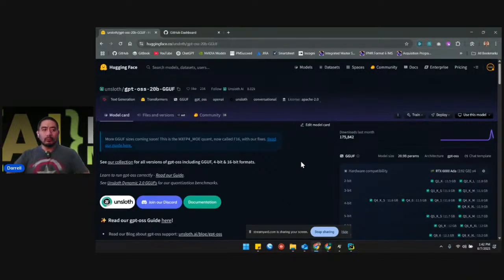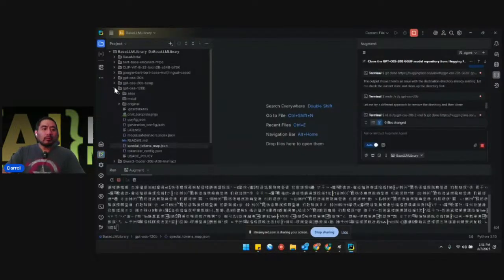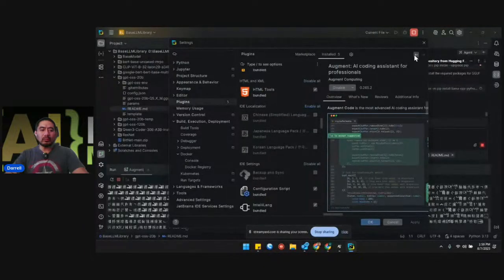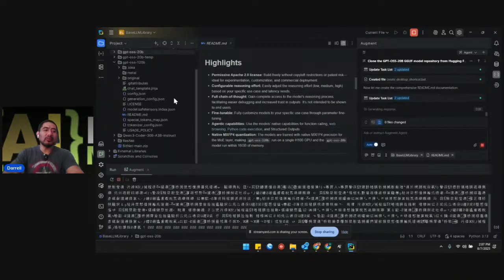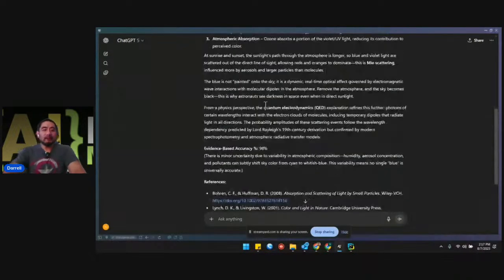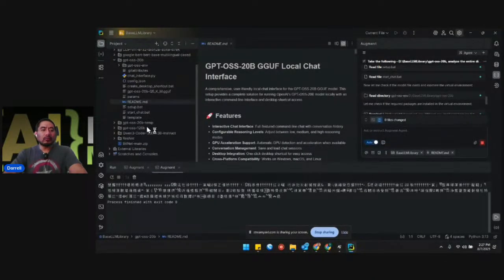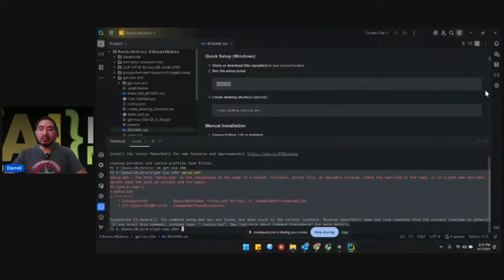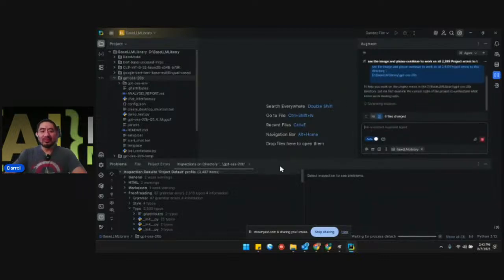Install gpt-oss-20b-GGUF locally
Watch how I install gpt-oss-20b-GGUF locally on my laptop.